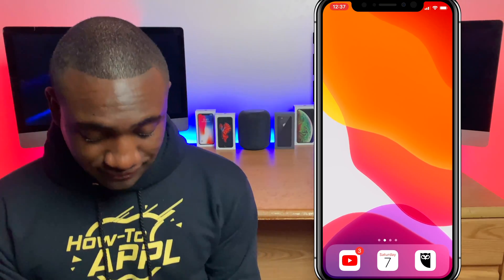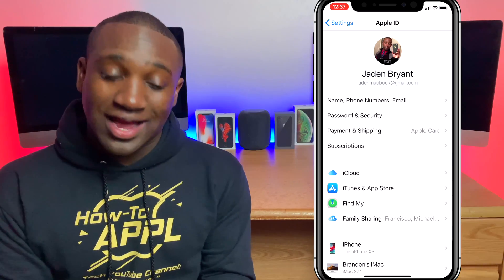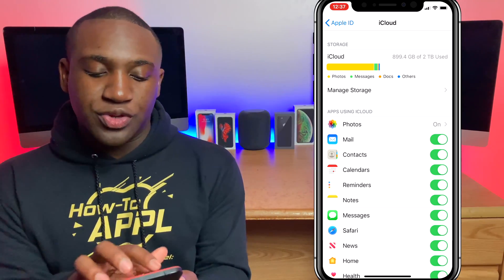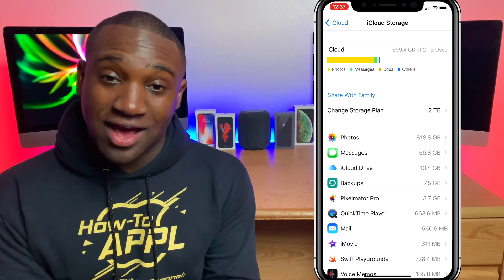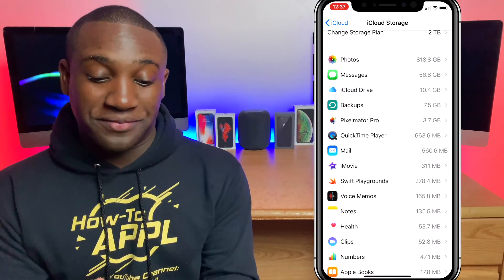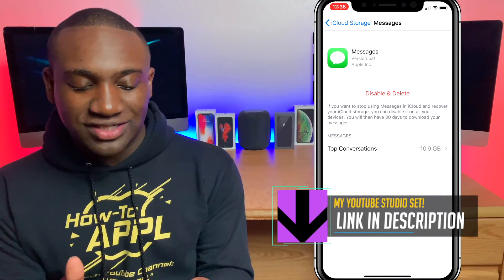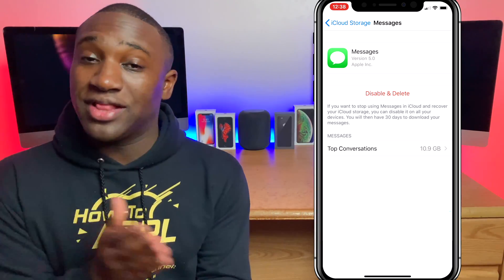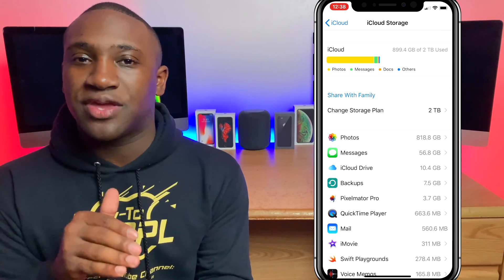HOW TO: Free Up Space on iCloud (iPhone & iPad)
How-To APPL with a tutorial on how to free up space in your iCloud Storage!

4. Snapchat: @howtoappl